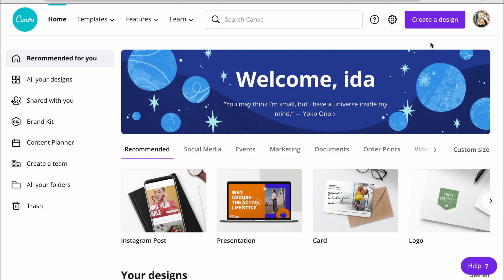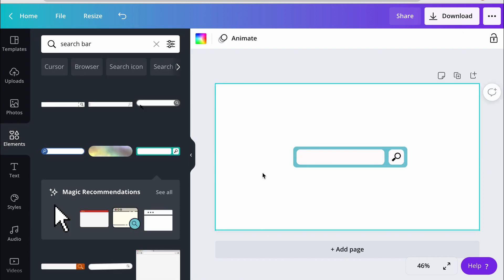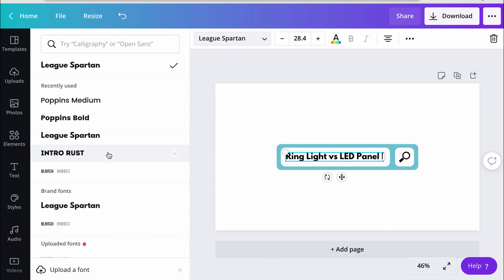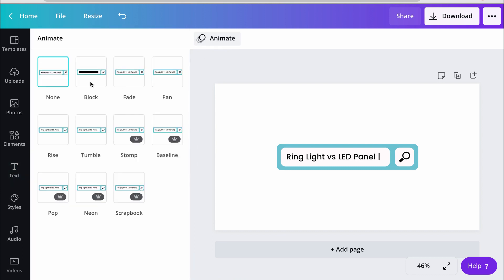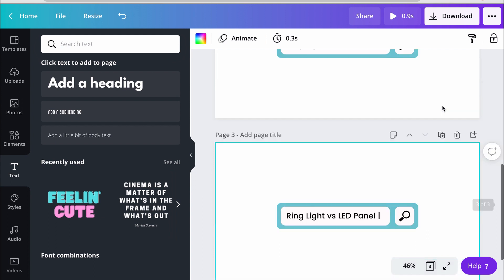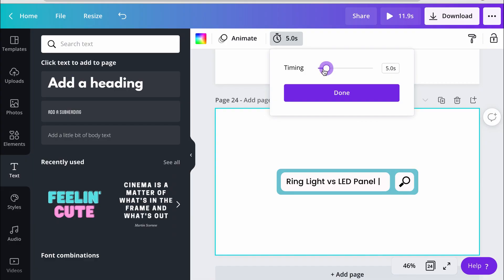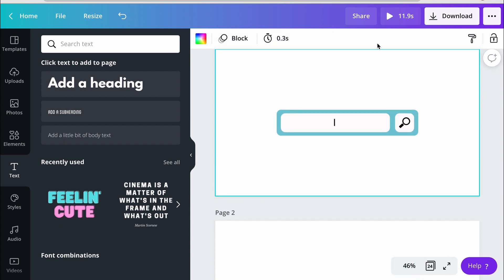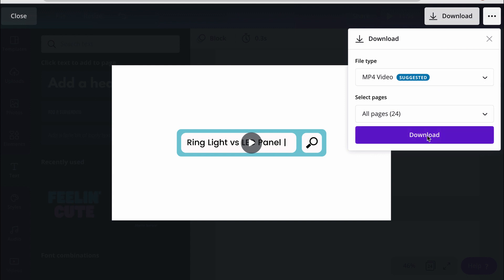How to Create a Typing Effect in Canva | Canva Video Animation Tutorial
If you are looking for a fun animated video effect in Canva this is a great option. In this video I will show you how to create a typing effect in Canva so you can add an extra graphic element to your next video.

Canva's typing effect does take a bit of time but it will all be worth it in the end once you learn how to creating a typing effect in Canva because you can use this typing effect to add some variety to your videos with this simple canva video animation trick.

Not sure where to start when it comes to video? I have a free Quick Start Guide to Filming Yourself that walks you through the steps of getting started with video.